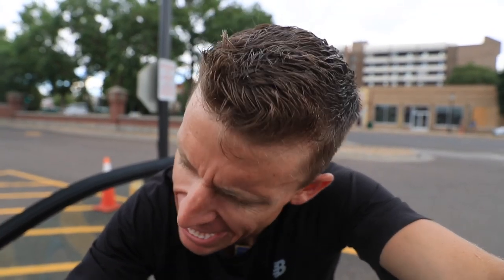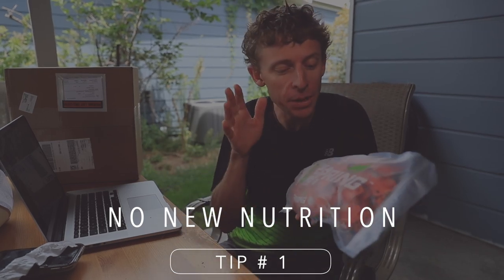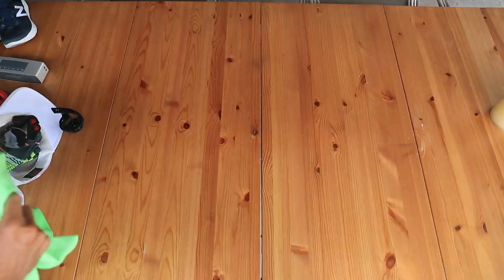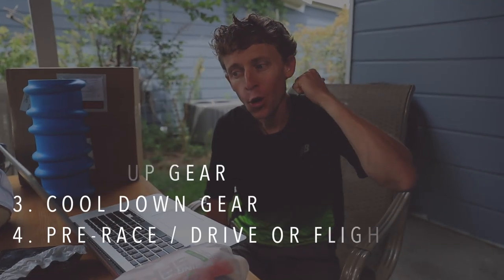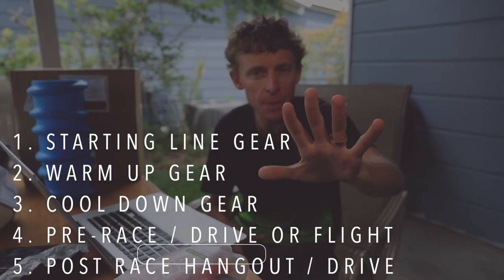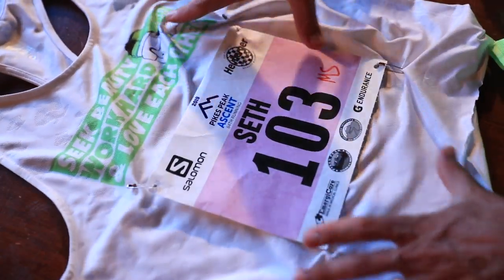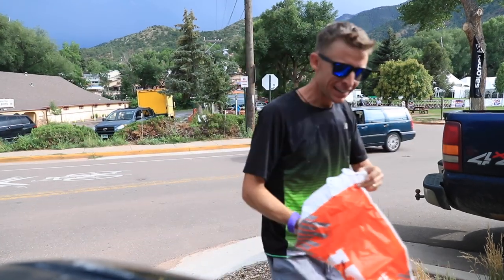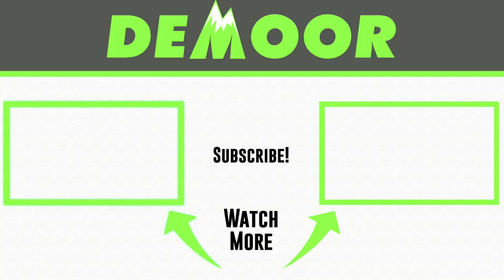Pikes Peak Ascent Racing Gear Check List & Packing Strategy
Pikes Peak Ascent is two days away, which means it is time to pack up and triple check the racing gear. I always begin my packing with the essentials for the starting line. I go over the exact running gear I will be wearing on the starting line at the Pikes Peak Ascent. I even drove down to Manitou Springs Colorado to visit the runner festival, with Salomon as the presenting sponsor for the 2019 Pikes Peak Ascent and Marathon mountain race. One more day.

🔻"Seek Beauty, Work Hard, and Love Each Other" T-Shirts, Hoodies, Stickers, and much more

👟 My Running Shoes right now from Running Warehouse 👟

🔸My Shoe Size: 7.5 men's US sizing
🔸Mailing Address:

USA

Seek Beauty
Work Hard &